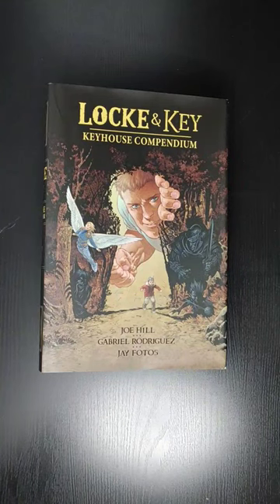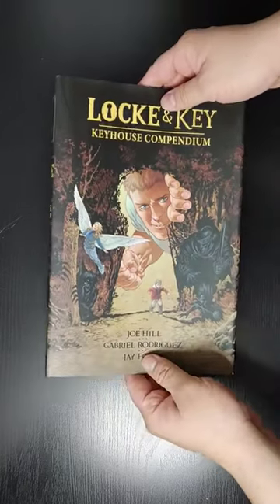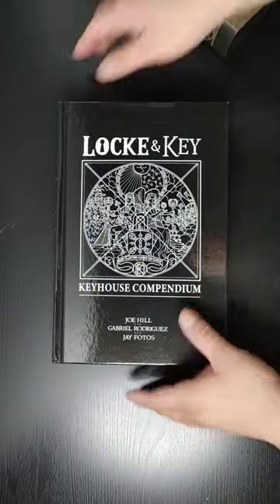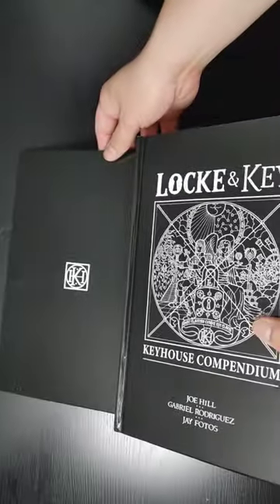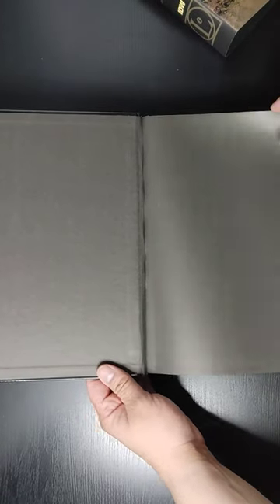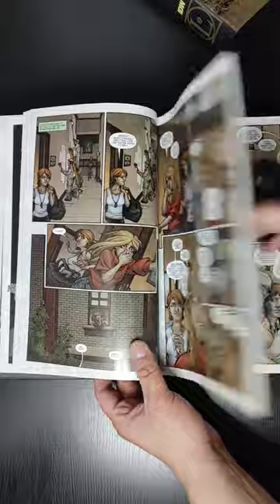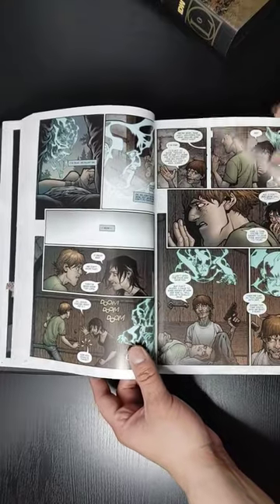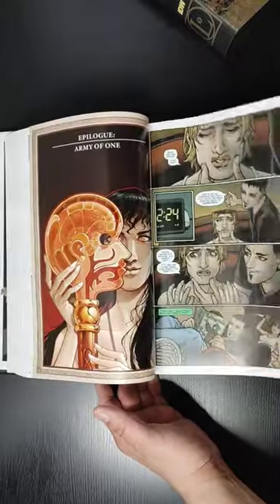Locke & Key: Keyhouse Compendium | Quicklook | MandoAllDay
In this video, we’ll be taking a quick look at Locke & Key: Keyhouse Compendium